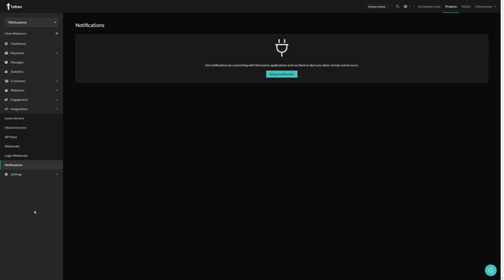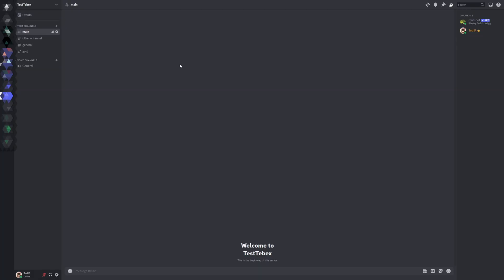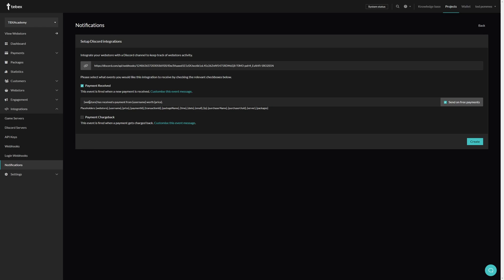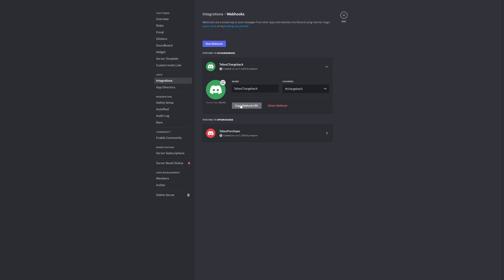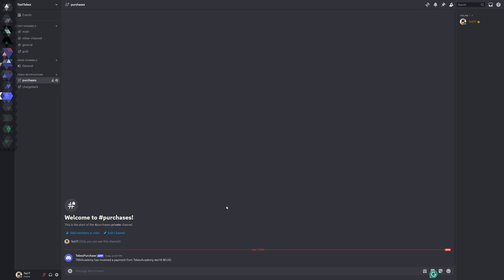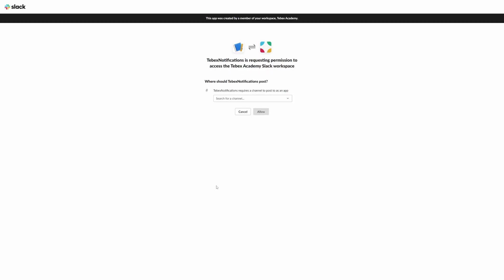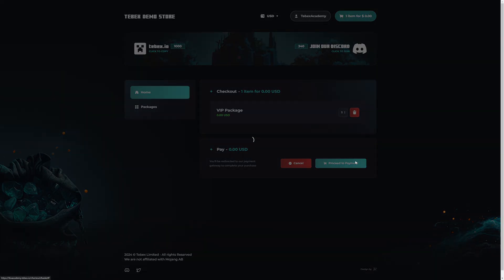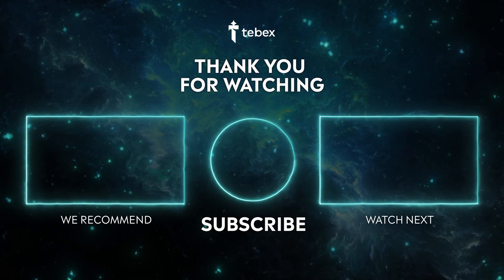Tebex - Purchase Notifications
In this video we demonstrate how you can receive notifications on your Discord server or Slack.